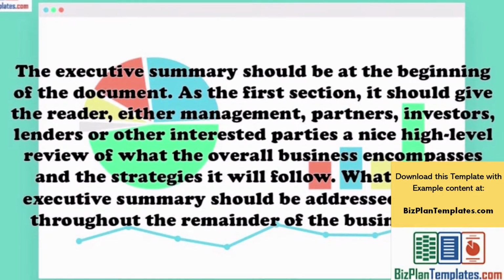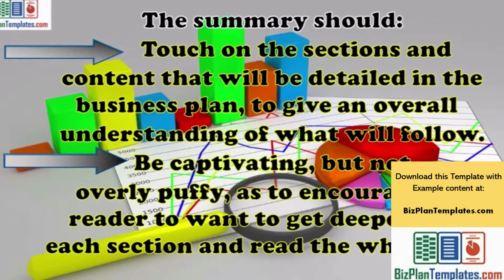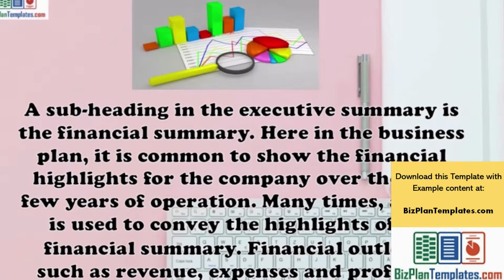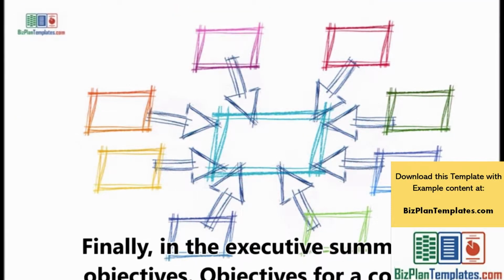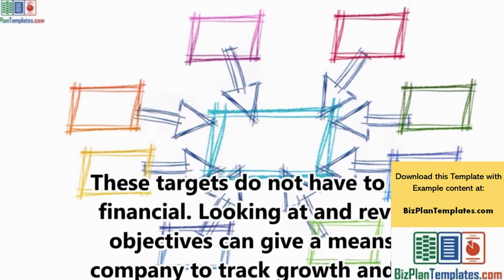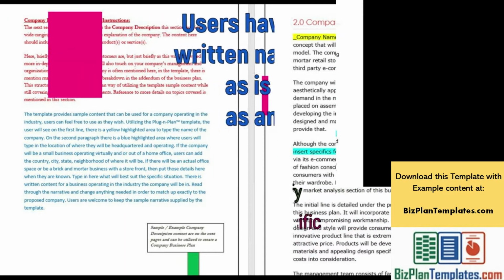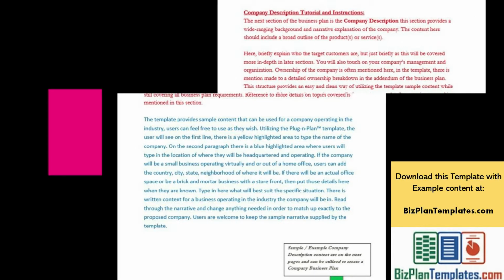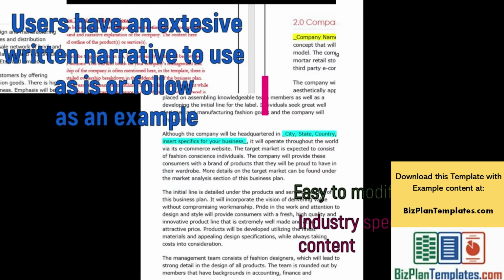Fashion Clothing Line business plan template example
Fashion Line business plan template package with example and sample. Lender and investor ready and friendly, great for starting and running a fashion line company.
Full Excel workbook with worksheets for income profit & loss, cash flow, balance sheet, statements, start-up costs and more financial projections. Full set of financials are easy to create.
Word, Excel and PPT files available
Executive Summary
Company Description
Objectives
Financials
Profit & Loss
Income
Expenses
balance sheet
cash flow
assets
liabilities
marketing
sales
products & services
management
organization
funding
market analysis

Hello and welcome to the Fashion Line Business Plan Template. This document takes the user step by step through creating a business plan for a company. Each section of the business plan is covered with a tutorial and then followed by example content for a company operating in the industry.
Read the instructional content to learn what is in  each section of the business plan, then use the  template and modify the sample content to fit your specific business.
Use the Plug-n-Plan™ template. This template is included in the package and consists of the  sample/example content for a fashion line. This template has yellow and blue highlighted  areas where users can simply type in specifics for their company, utilize all the sample/example  content, and have a completed business plan.

Sections Covered:
The Table of Content for a business plan details what is in the plan, the sections, headings and page numbers.
A Confidentiality Agreement in a business plan allows the company a means to protect its information.
Executive Summary this is a summary of the key points and areas of the business plan and is many times judged to be the most important section of the business plan. In the executive summary, the content presents the company and describes what it does. In the executive summary, briefly explain the company’s product(s) and / or service(s) and why the business will be successful.
Company Description this section provides a wide-ranging background and narrative explanation of the company. The content here should include a broad outline of the product(s) or service(s).
Management & Organization the individuals responsible for operating and overseeing the company should be listed.
Market analysis section of the business plan is where the market the company will be operating in is explained. Here, it is important to illustrate the industry the company will be operating in,
Target Market is a subsection in the market analysis section. Here, a description of who your product(s) and / or services will be marketed to is discussed.
Competitive Analysis is where the competition the company will face for its product(s) and / or service(s) should be covered.
SWOT Analysis - S.W.O.T., which stands for strengths, weaknesses, opportunities and threats. Here, describe the influences within the company that will lead to or hamper success in achieving goals.
Marketing & Sales Strategy in this section, the strategies on how the company will get customers should be discussed.
Financials are an essential element of the business plan, it is common for projections for next several years of financial performance to be detailed in income statement / profit and loss, cash flow and balance sheets.
The required start-up funds or expansion funds is a breakdown of what money will be needed to start the company or expand an existing company’s operations. Separated into asset categories, operating capital and sources, this financial statement provides a look at what the company needs to start or expand and where the monies will be spent.
The Yearly Income Statement / Profit and Loss is a report that indicates the revenue / income and expenses of the company over a period of time.
The Yearly Cash Flow Statement is a report that indicates the details of the company operations for a specific period of time that influence the company’s cash account.
The Yearly Balance Sheet Statement is a financial report of a company that gives a view of the assets, liabilities and owners’ equity.